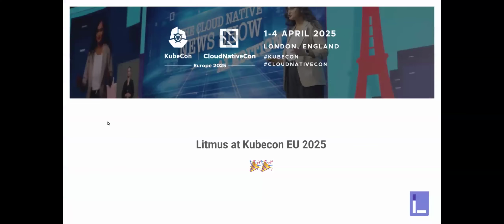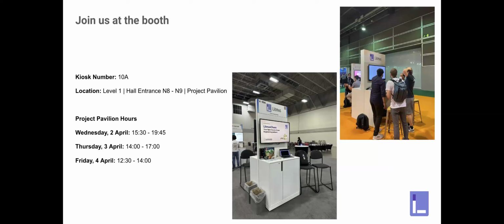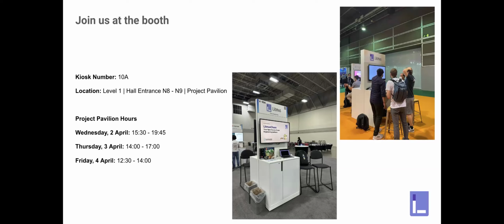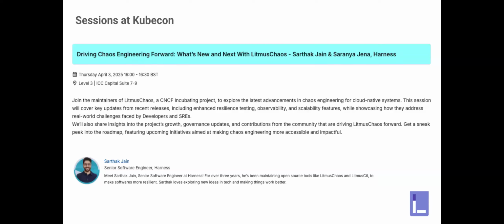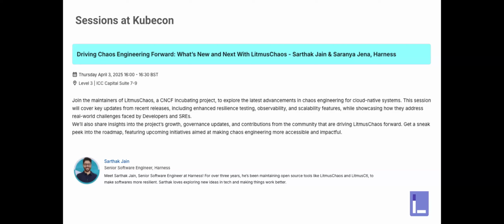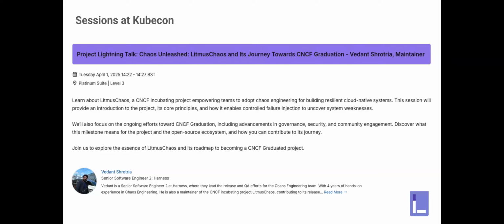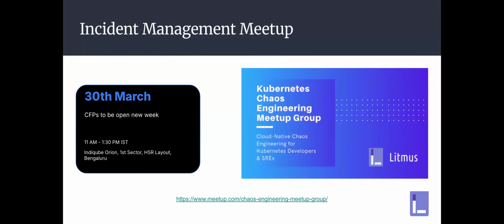LitmusChaos Contributors Meeting - Mar 13th, 2025 | Chaos Engineering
The LitmusChaos Contributors & Maintainer Meeting held on the second and fourth Thursday of every month at 7 PM IST focused on key initiatives and upcoming events, particularly Kubecon Europe scheduled for April 1-4 in London. The meeting outlined the booth details, inviting community members to engage with questions and discussions while collecting swag. Presentations at Kubecon will include insights on recent releases, observability features, and a Project Lightning Talk touching on chaos engineering and mentorship programs. The meeting also recapped recent community events, such as the CNCF meetup, and announced an upcoming Incident Management meetup with a call for papers opening soon.

🗓️ Meeting Overview and Agenda (02:02 - 06:46)
* Meeting scheduled every second and fourth Thursday at 7pm IST
* Agenda focuses on upcoming Kubecon London, Litmus advocacy items, and planned meetups
* Open floor discussion for community questions and contributions planned

🌍 Kubecon Europe Information (06:46 - 10:04)
* Kubecon Europe happening April 1-4 in London
* Litmus will have a booth at kiosk 10A (level one, hall entrance)
* Booth schedule: April 2 (3:30-7:45 PM), April 3 (2-5 PM), April 4 (12:32-end)
* Community members are invited to visit for questions, discussions, and swag

🎤 Litmus Sessions at Kubecon (10:04 - 13:29)
* Sarthak and Saranya presenting a maintainer track focusing on recent releases and observability features
* Security governance updates
* Community contributions and project roadmap
* Vedant will deliver a Project Lightning Talk covering Chaos Engineering context, Litmus Chaos graduation journey, security analysis and external contributions, mentorship programs (LFX, GSoC)

🤝 Recent and Upcoming Community Events (13:29 - 16:18)
* CNCF meetups held last week with broad attendance
* Incident Management meetup planned for March 30
* CFP for Incident Management meetup opening soon
* LFX mentorship program has started with three tasks in progress

The contributor meetings are only meant to discuss technical and non-technical contributions to LitmusChaos. Maintainers, present Contributors and aspiring contributors are invited to participate in the LitmusChaos contributor meetings to discuss issues, fixes, enhancements and future contributions

Are you interested in Chaos Engineering? Have you tried out LitmusChaos yet? Check out LitmusChaos on GitHub and star it